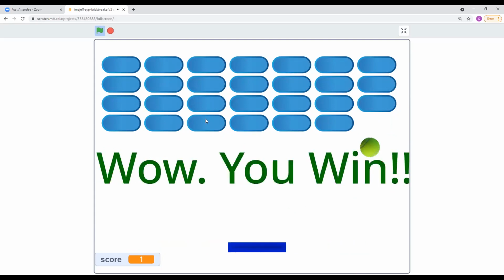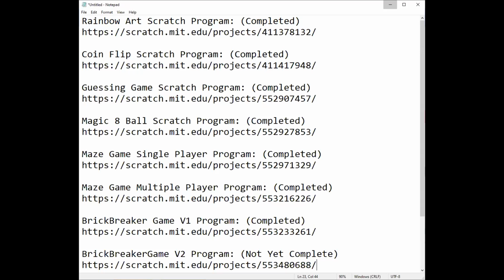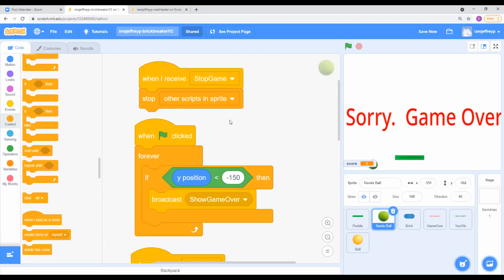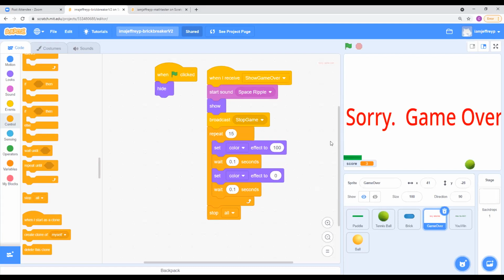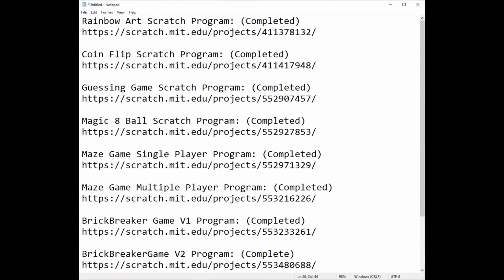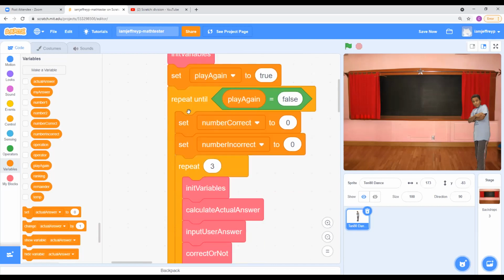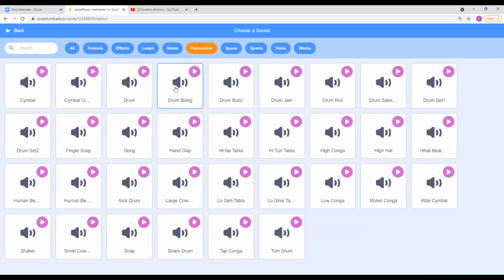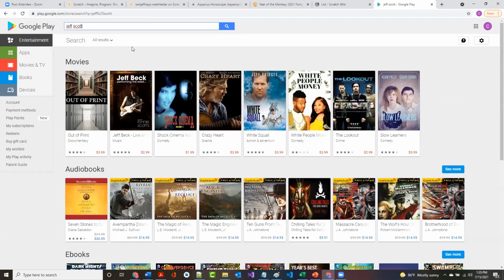Ranken Summer Academy Scratch Programming 2021 Day04 - Part02